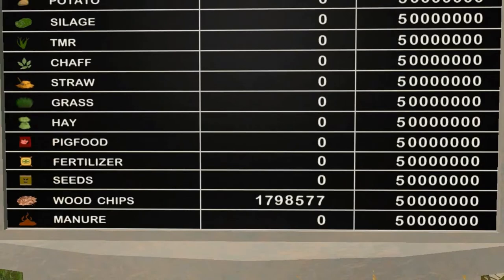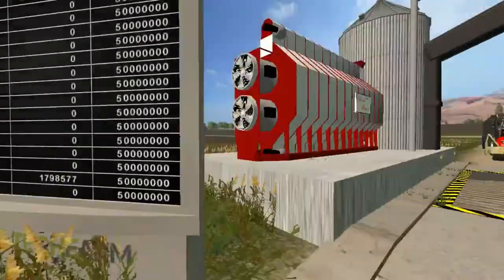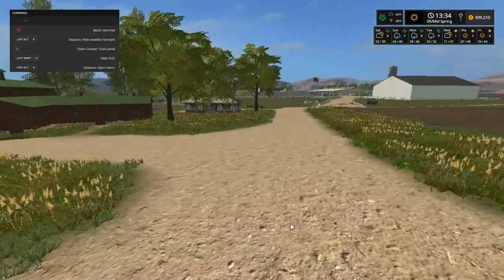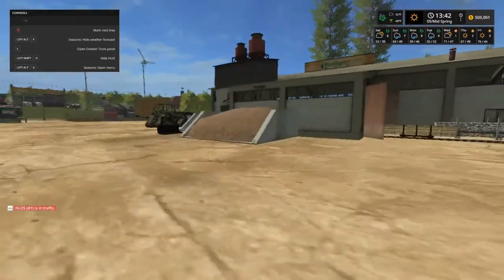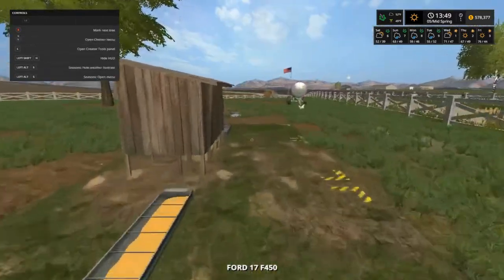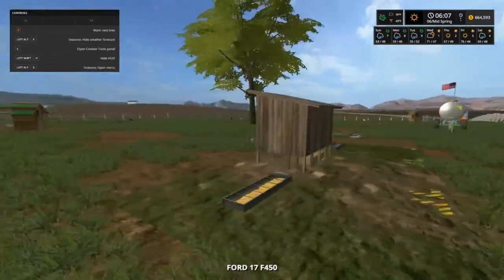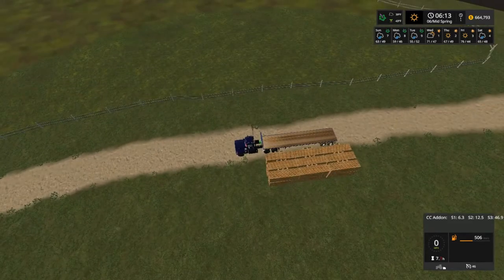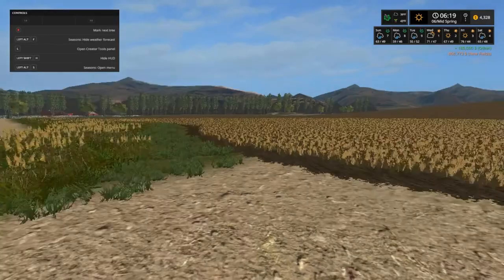Let's Play Farming Simulator 17, Oregon Springs, Ep 23 With Mr Blue